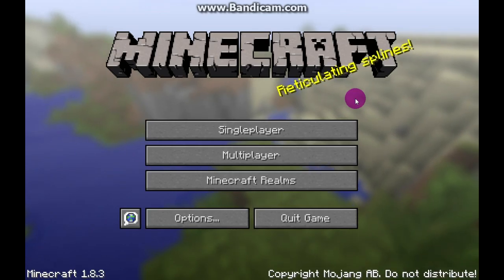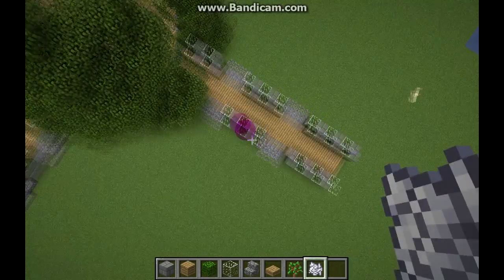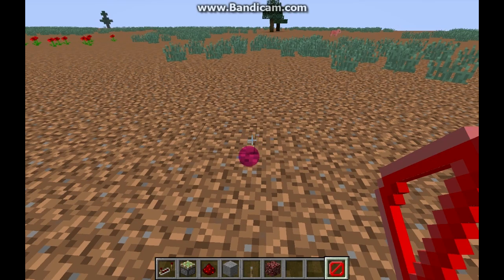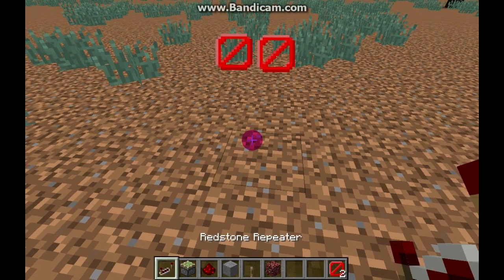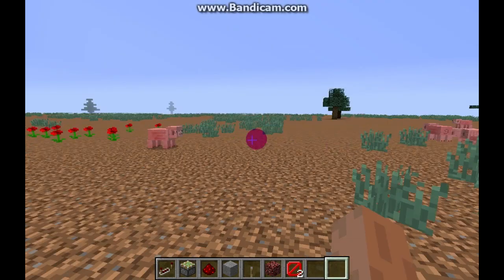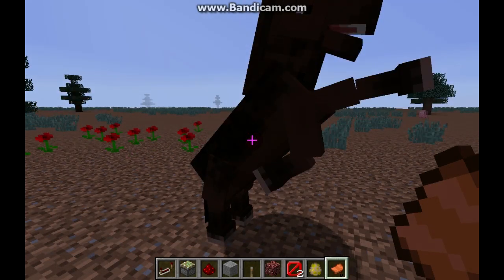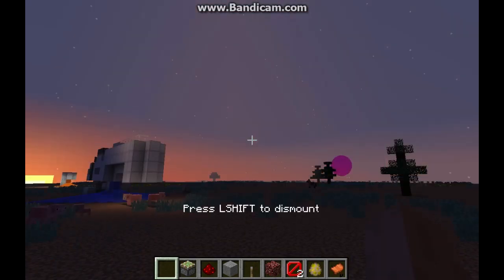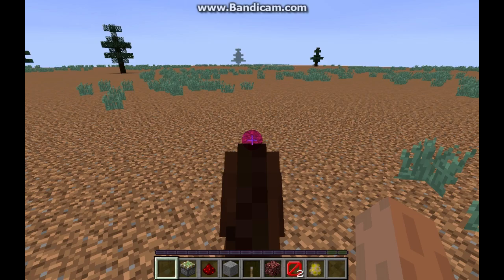How to Ride On Horse and How to use barrier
hope you understand i promise on my next tutorial i will not fail ang my minecraft would not be laggy or loggy hehehe
Plss
S
U
B
S
c
R
i
b
E